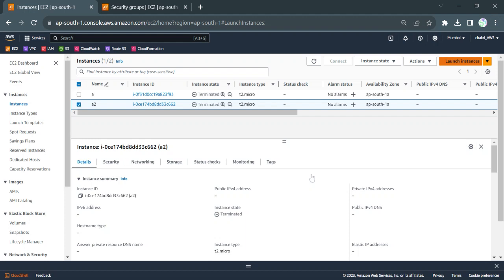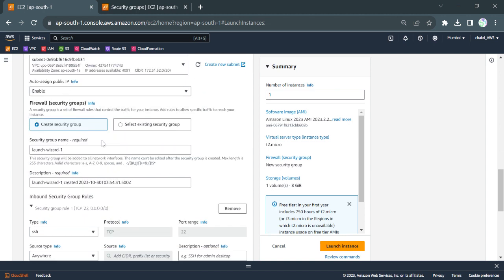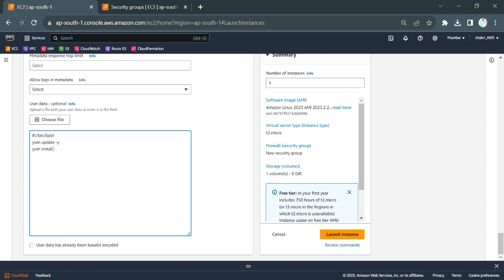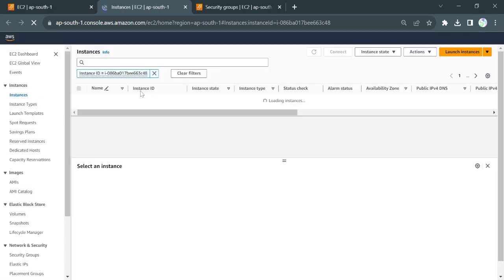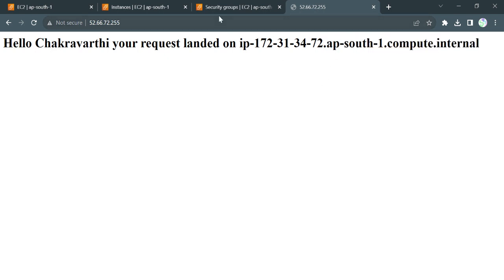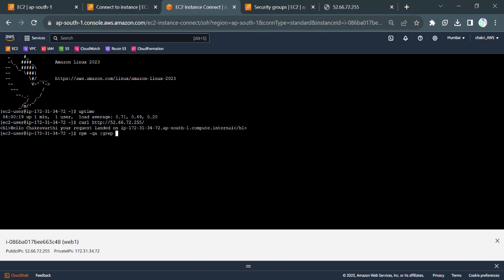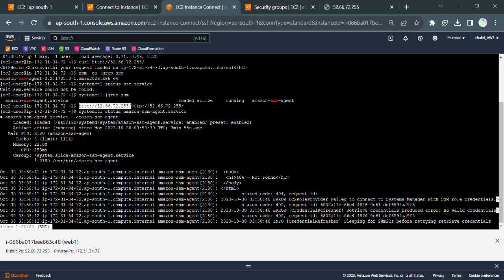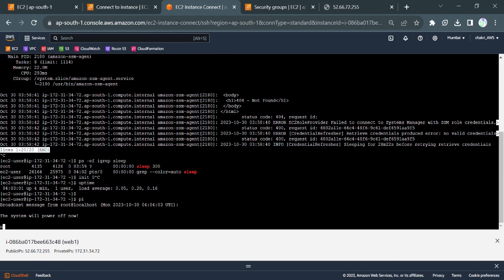AWS EC2 instance creation | web hosting | setting auto terminate |ChakriCloud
ChakriCloud
This video will teach you how to create an AWS EC2 instance and host a website on it. We will cover everything from creating an AWS account to launching and configuring your EC2 instance. We will also show you how to deploy your website to your EC2 instance and make it accessible to the public.

Here is a brief overview of the steps involved:

Create an AWS account.
Launch an EC2 instance.
Configure your EC2 instance.
Deploy your website to your EC2 instance.
Make your website accessible to the public.
In this video, we will walk you through each of these steps in detail.